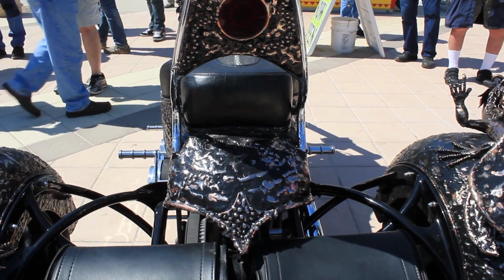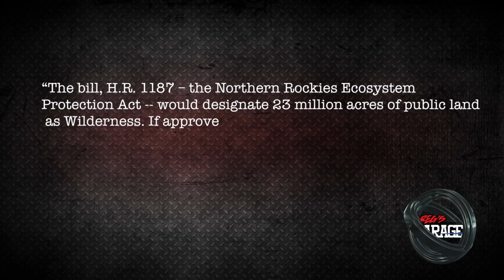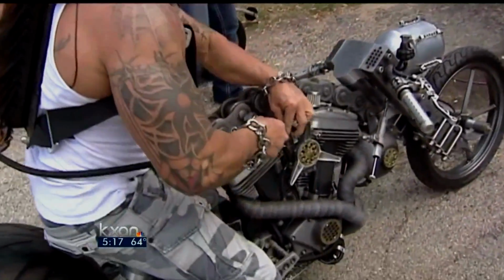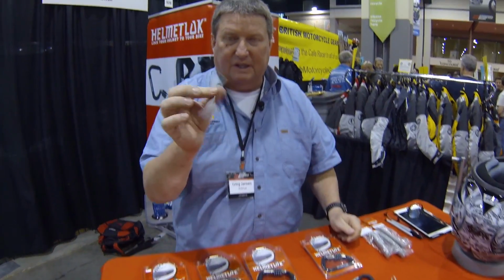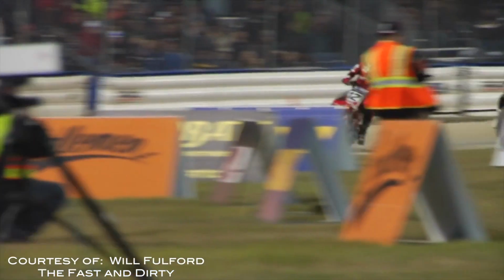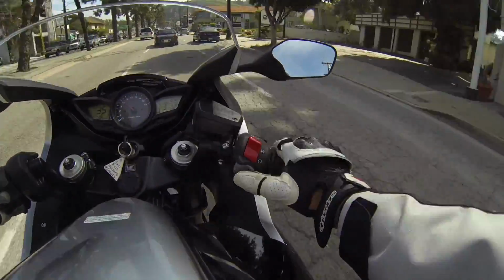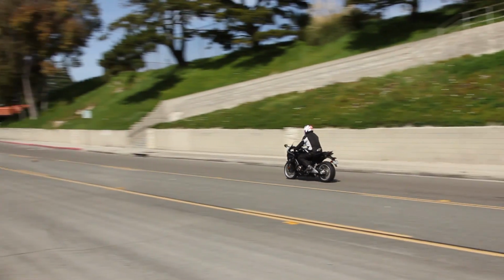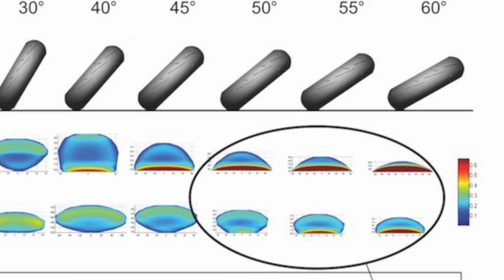Greg's Garage Show #3 - "The Third Time is a Charm!" Full Show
ABOUT: Greg's Garage is a web based, general powersports lifestyle show. The focus is on motorcycling, but, over time, there will be something for every powersports enthusiast.

Episode #3 - "The Third Time is a Charm!" - Greg White rides the 2013 Honda VFR1200F with DCT (Dual Clutch Transmission), has AMA Pro Flat Track National Champion Jared Mees on Skype for a chat, brings us to Daytona Beach, FL to meet a motorcycle sculptor, introduces us to the Helmetlok, News, World Wide Video, Motorcycle Slang and more!

VIEWING: The show resides on gregsgaragetv.com, The shows are broken into the individual segments for easier viewing. You can watch all the segments as one show on gregsgaragetv.com.